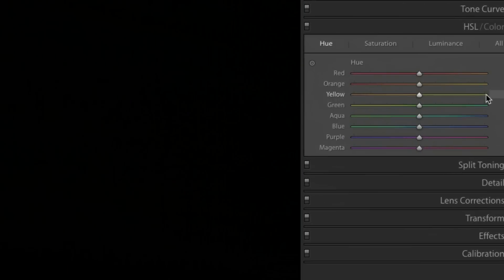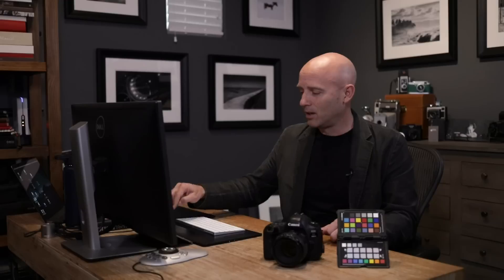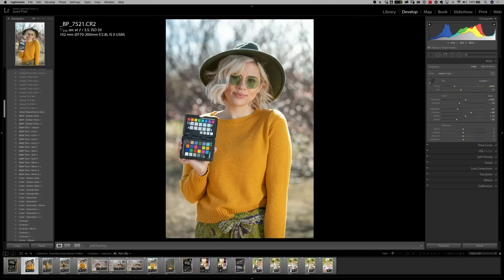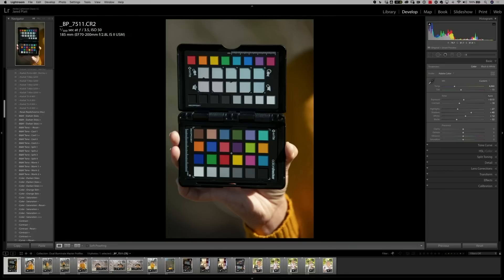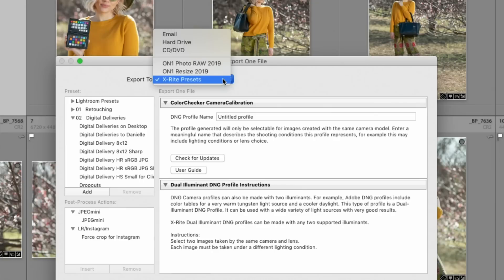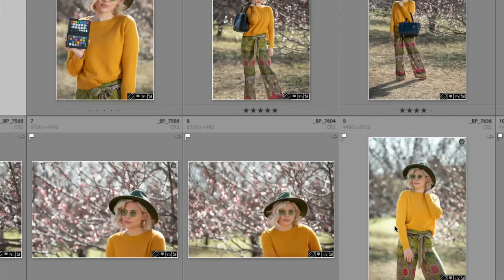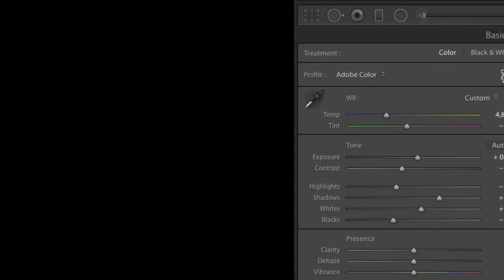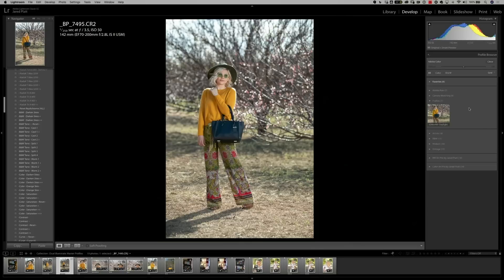Getting Perfect Color in Any Light with the ColorChecker Passport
Color management begins with accurate color at the camera!  If you don’t know what the colors are at the camera, getting the correct colors in a print is a bit like having your fortune told at a traveling carnival. A camera color profile is the basis for all true color management.  To help you do this, we are going to make a Dual Illuminate Camera Profile.  This kind of profile will combine the color response from two different light sources into one “Master Profile” that will be more accurate across a multitude of color temperatures.